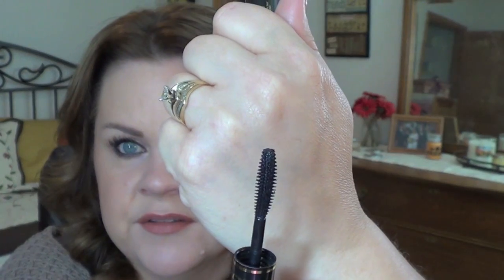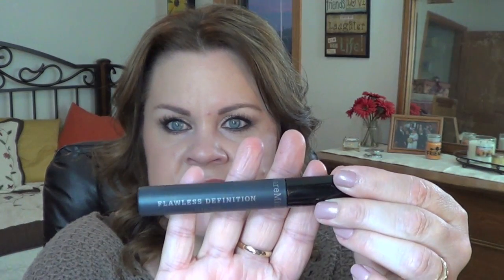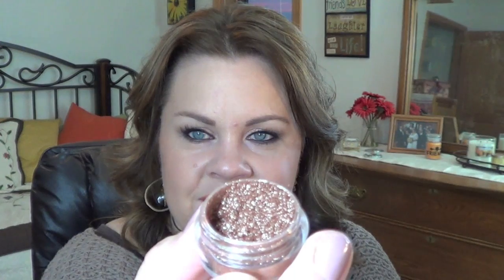Mascara Madness 3Q: Topic Tuesday!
Hi everyone! Here is a run down of the mascaras I have been using the past 3 months! Kristin

Products Shown:
L'Oreal Miss Manga
Clinique High Impact
Camp Cosmetics Voo Doo (information listed below)
Catrice Better Than False Lashes (Overseas only)
D&G Passion Eyes
BareMinerals Flawless Definition

How to reach/buy CAMP COSMETICS:
**You can also buy in store if you are lucky enough to be located near the store!

Face: Guerlain Lingerie De Peau BB Cream in Light, Smashbox Halo Powder Foundation in Light, Mac Pro Longwear Concealer NW20, Camp Cosmetics Monogamy, Benefit Rockateur
Eyes: mac Gold Mode Pigment, Mac Arena, Shadowy Lady, & Blanc Type, Tarte liner in Plum Tanzanite
Lips: Mac Spice Lip Liner, Mac Kinda Sexy
Nails: Zoya Pandora
Earrings: Lane Bryant

Camera I use: Sony Handycam HDR-CX190
Editing Software: IMovie
Daybed Bedding: Bed Bath & Beyond